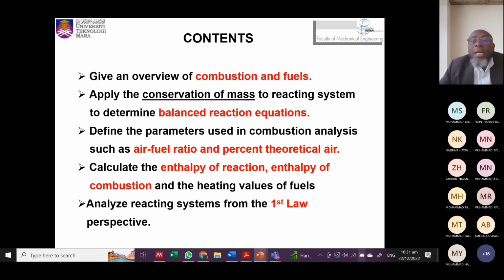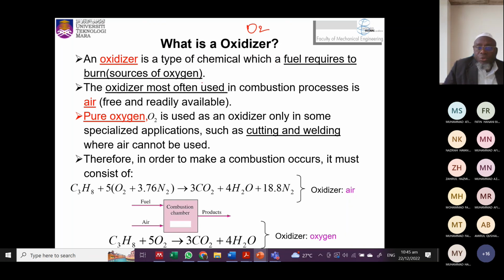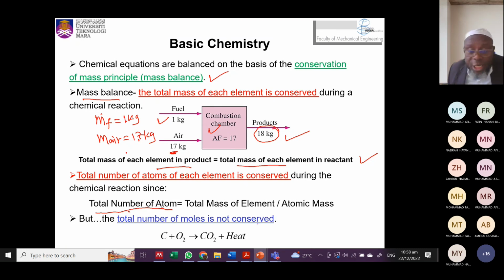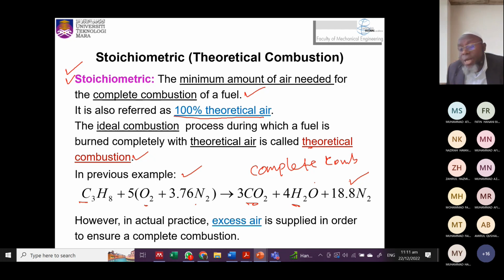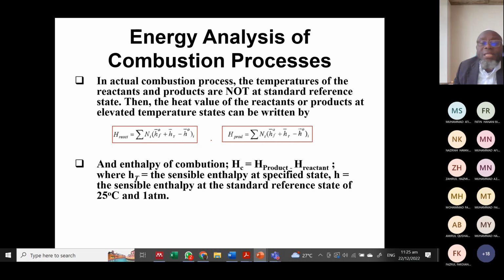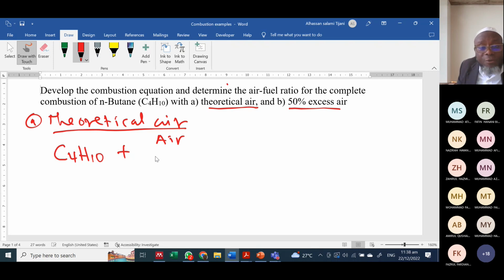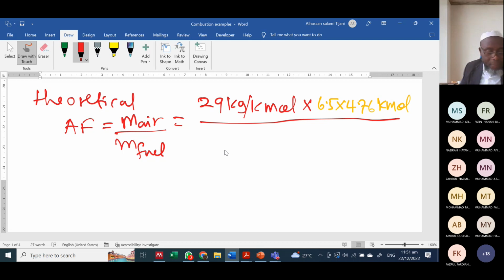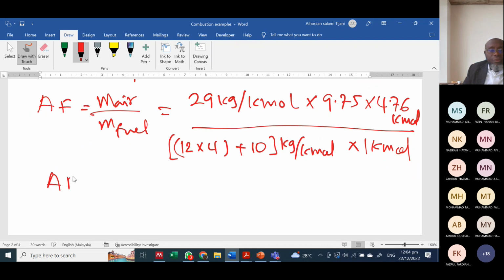Thermal Engineering MEC551 Combustion